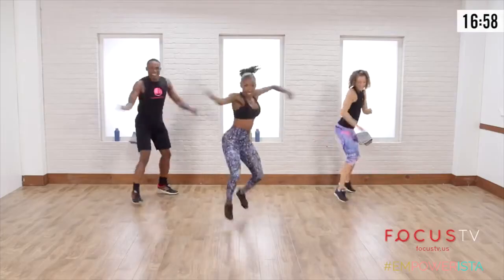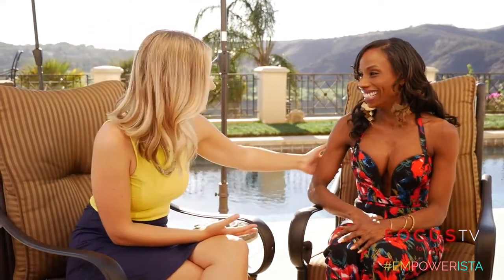Empowerista Building a fitness brand with JJ Dancer Focus Magazine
Focus Magazine's interview:
"From professional dancer to celebrity trainer, Jennifer Johnson has built a fun and innovative dance fitness brand, JJ Dancer. She has trained celebrities like Jessica Alba and Jenna Dewan-Tatum, and has danced for artists like Beyonce and Kanye West. Alex Wehrley sits down with Jennifer to find out how she built her brand."